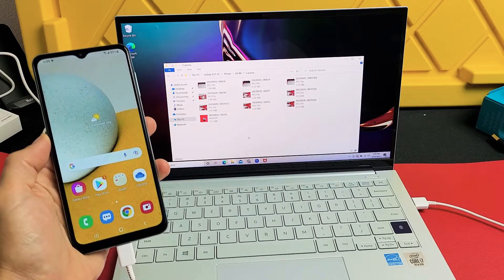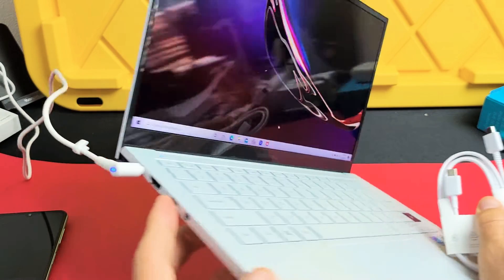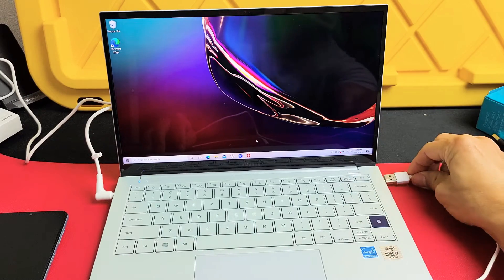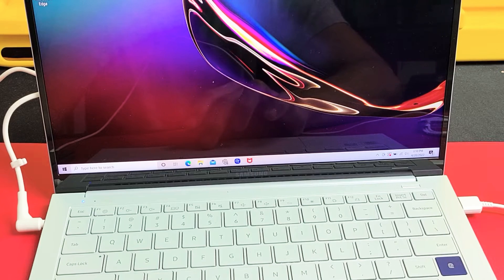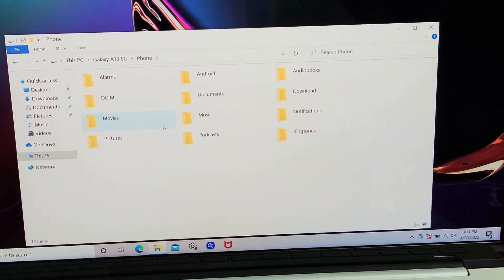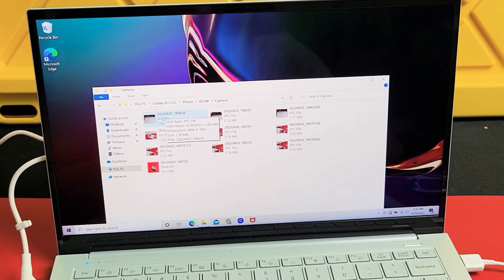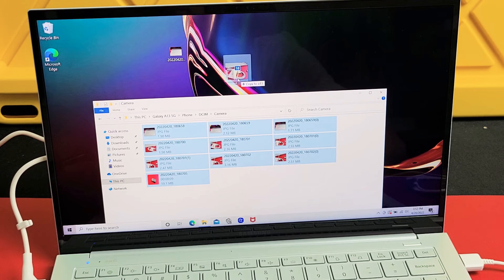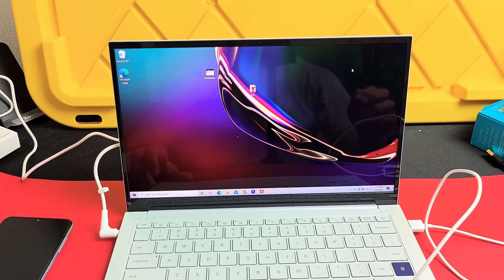Galaxy A13/A14: How to Copy Photos & Videos to Computer, PC or Laptop (Windows OS)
I show you how transfer (download, copy, move) files such photos and videos from a  Samsung Galaxy A13 (same for A14) 5G smartphone to a Windows computer, PC or laptop via cable. Hope this helps.

[2-Pack, 3ft] USB C Cable 3A Fast Charge, etguuds USB A to Type C Charger Cord Braided